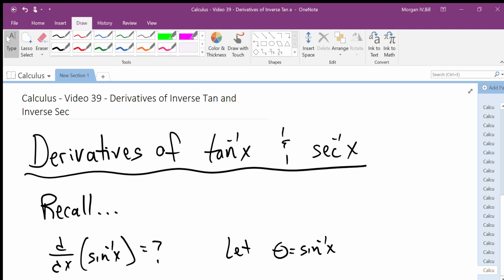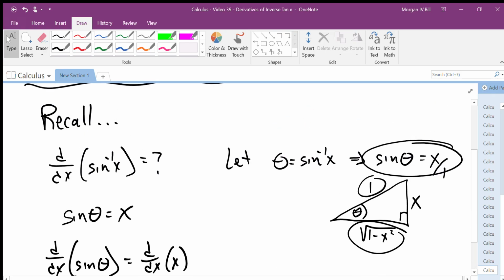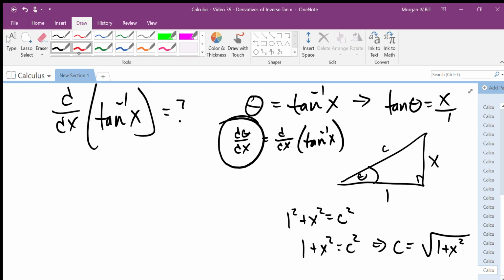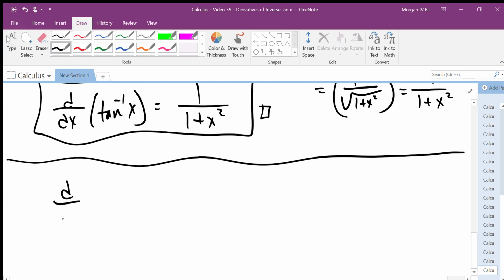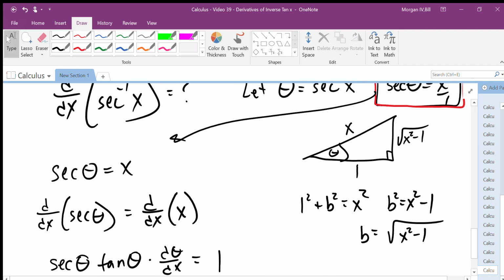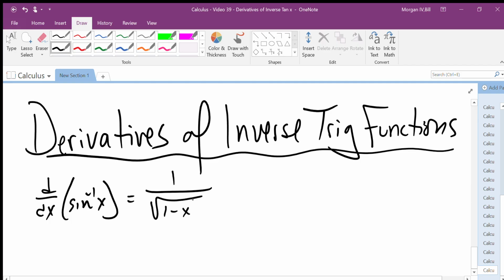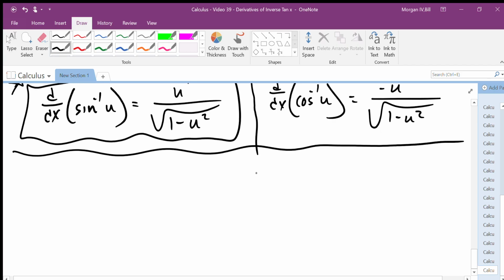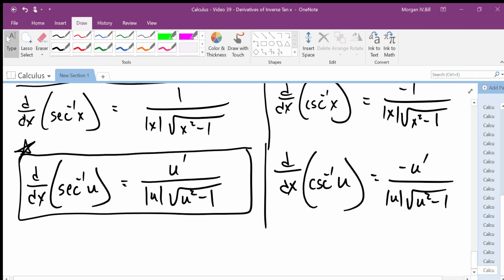Calculus - Video 39 - Derivatives of Inverse Tan x and Inverse Sec x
Calculus I - Derivatives of Inverse Tan x and Inverse Sec x
Watch @WorstMathVideosEver​